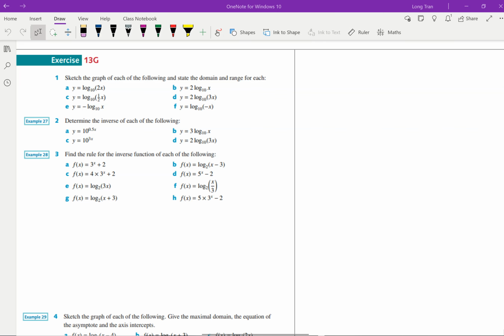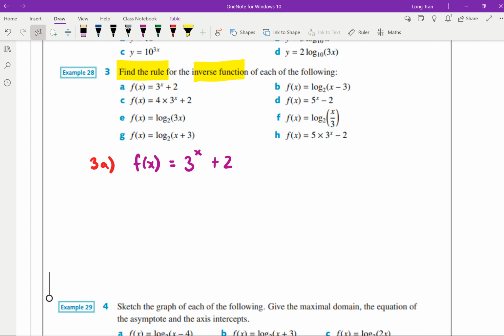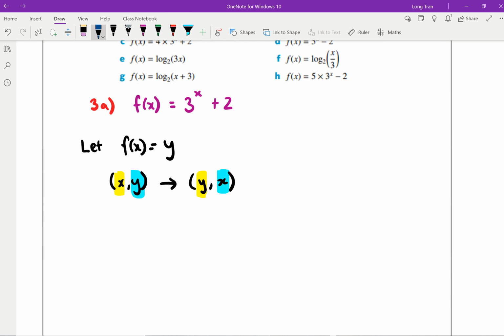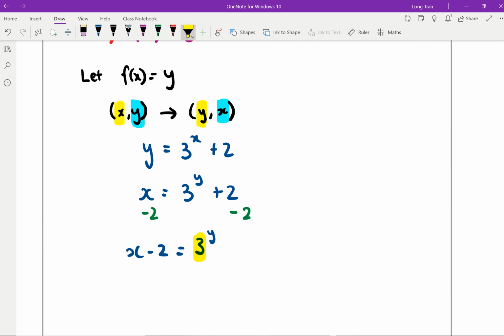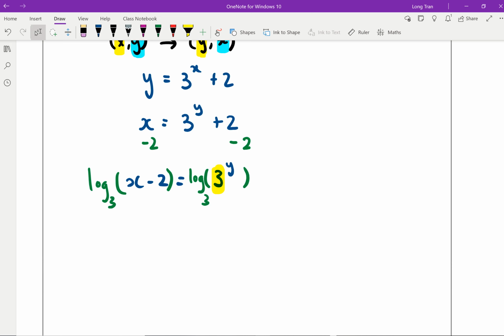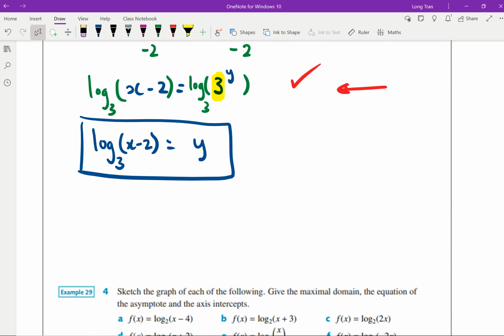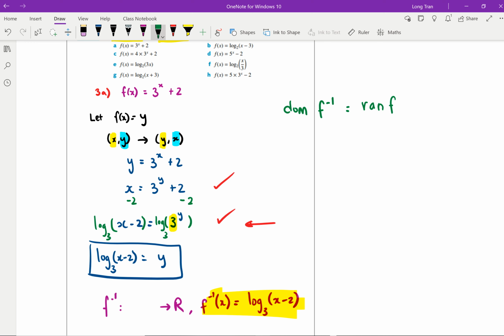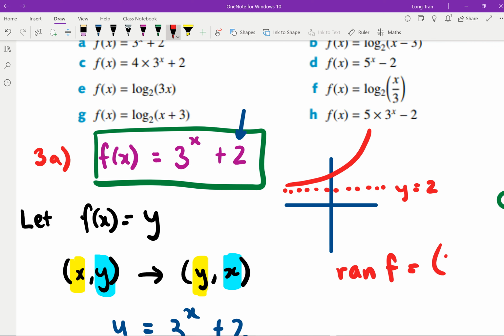Exercise 13G - Inverse functions